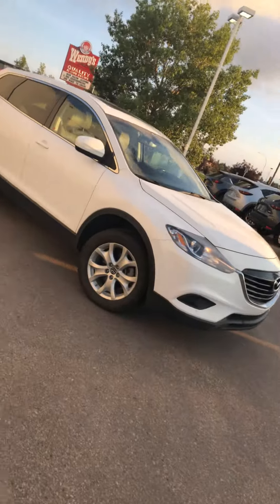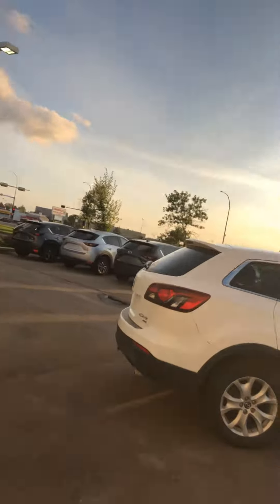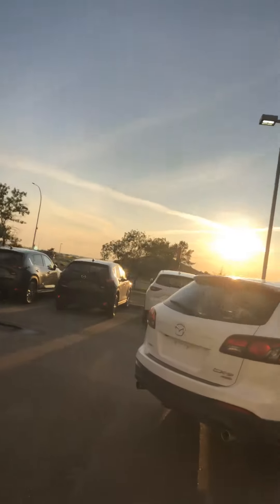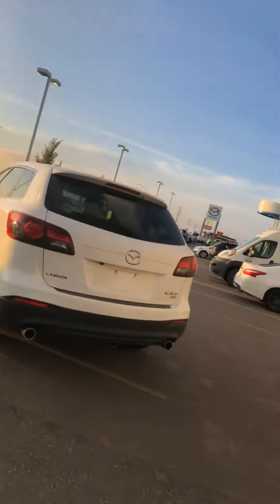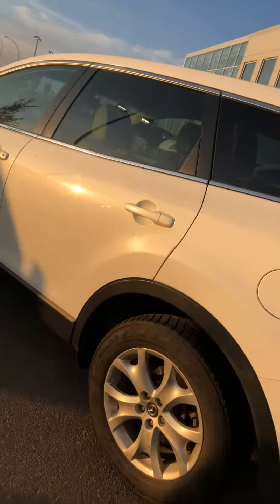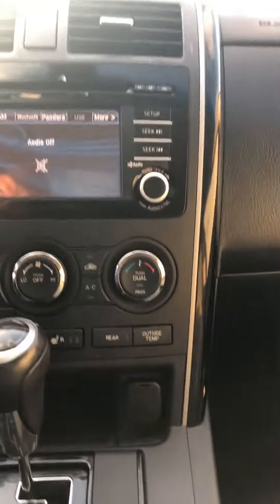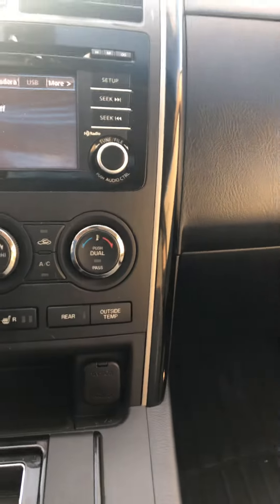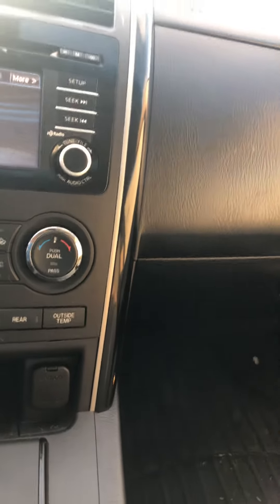Your CX-9 Harry